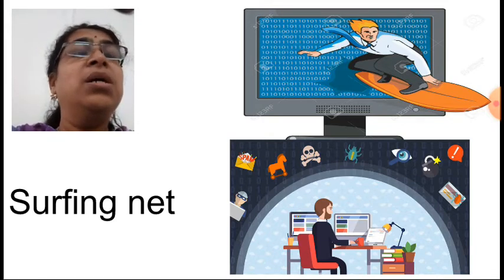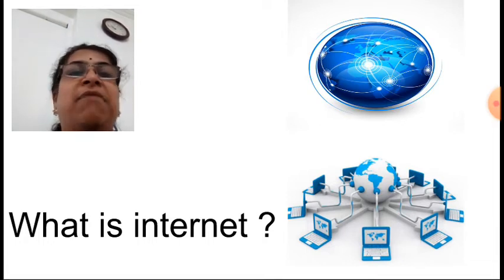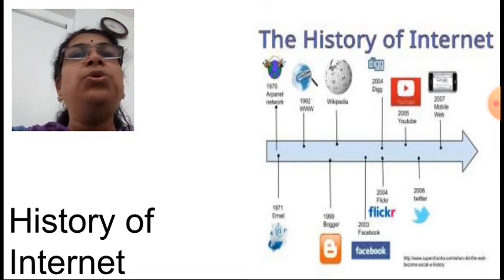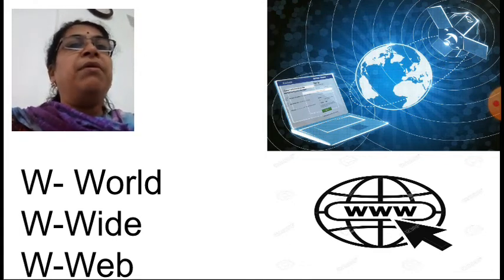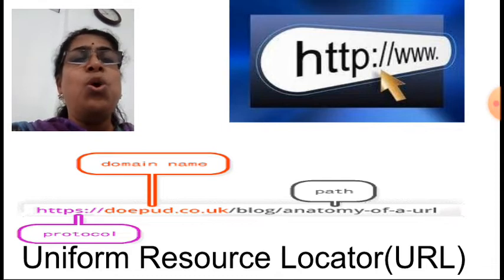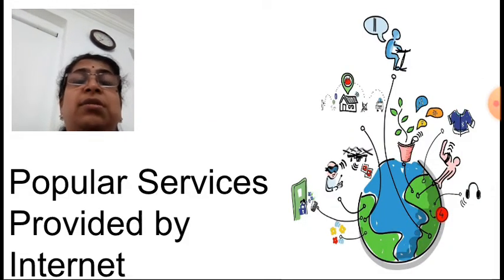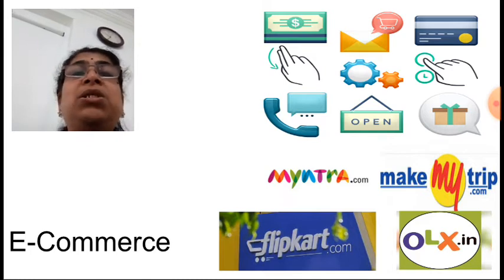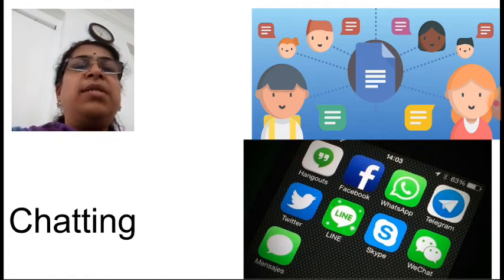class_5_computer_surfinginternet_part1_18_august_2020